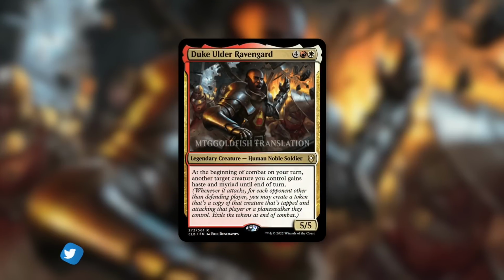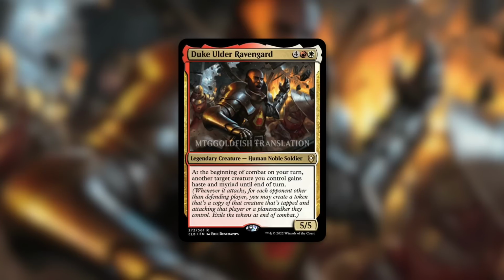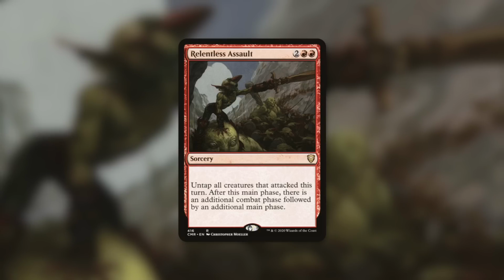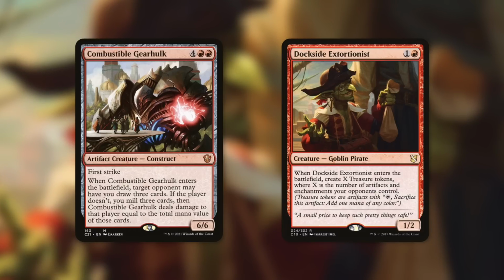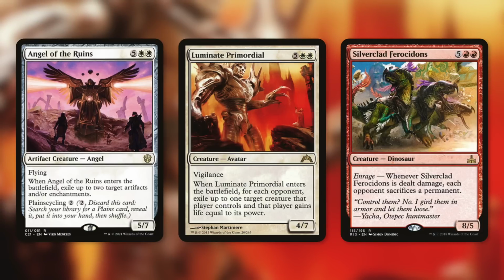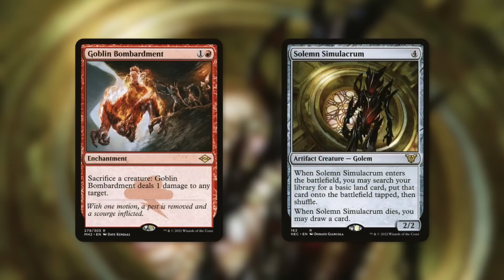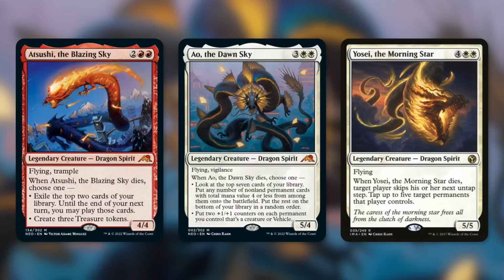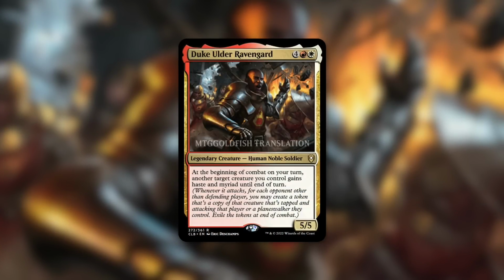Myriad! Gross...I Love It! | Duke Ulder Ravengard | Commander Legends Baldur's Gate Spoiler | MTG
The Commander's Quarters is your Magic the Gathering source that helps you Command Your Budget! Myriad! Gross...And I Love It! Duke Ulder Ravengard is a new exciting Spoiler from Commander Legends Battle for Baldur's Gate!